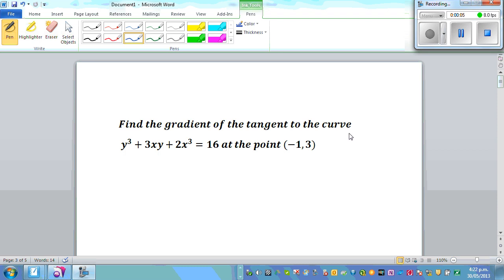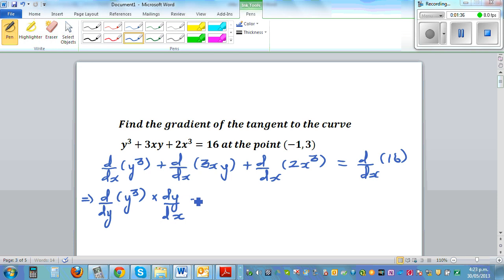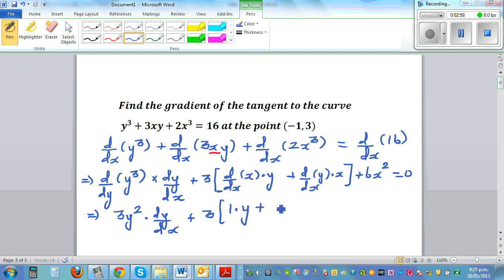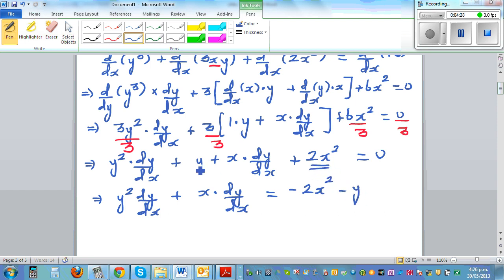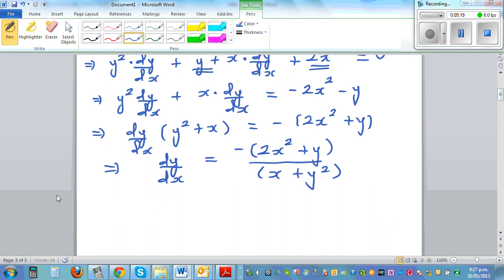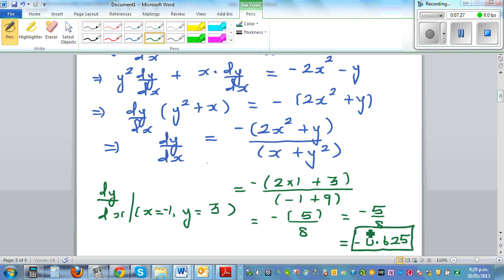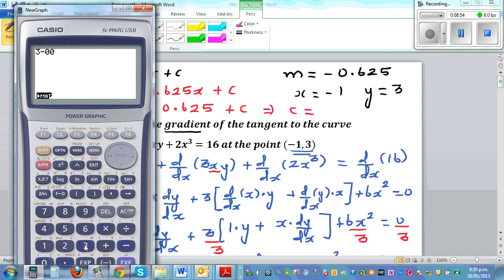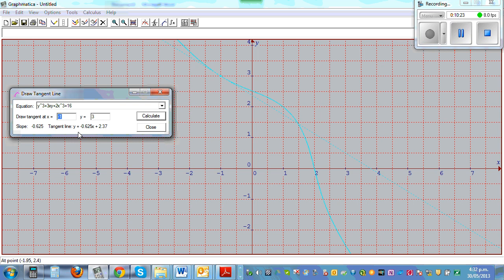Finding the equation of tangent of a implicit function and checking the equation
In this video I have shown how the find the gradient and equation of a tangent of a implicit function y^3+3xy+2x^3=16 at the point (-1,3) and checking your answer on the graphic calculator